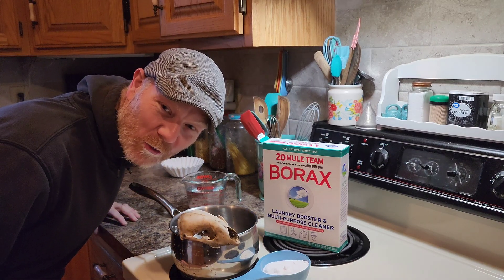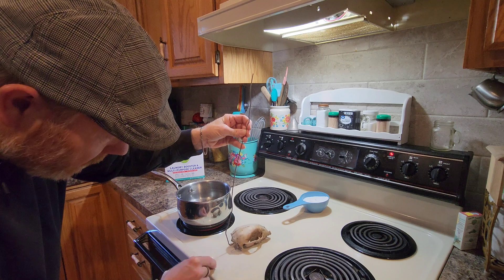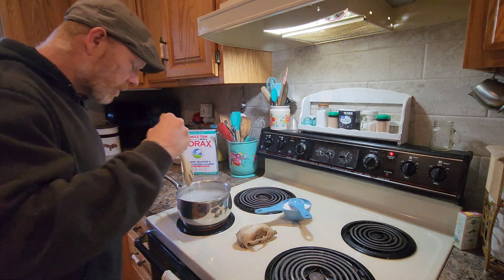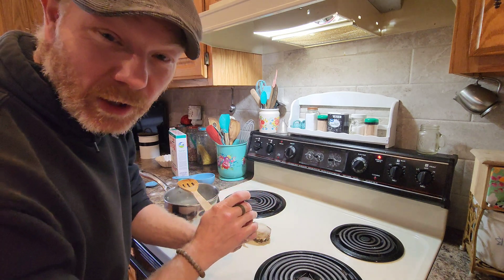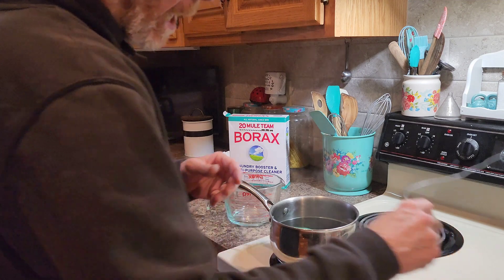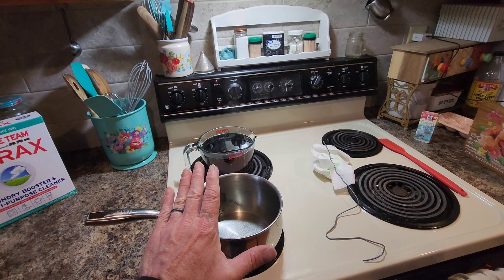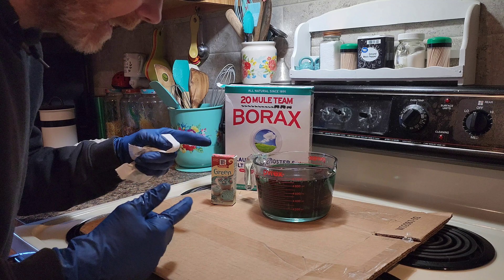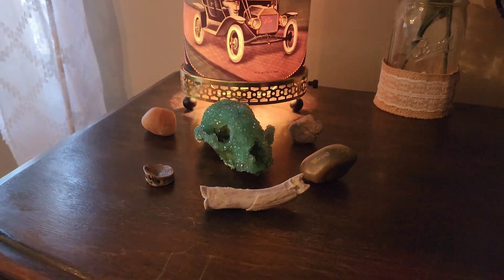How To GROW Crystals On A Skull 💀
Come along as I show you how to make your own crystal skull using borax. You will not be disappointed!